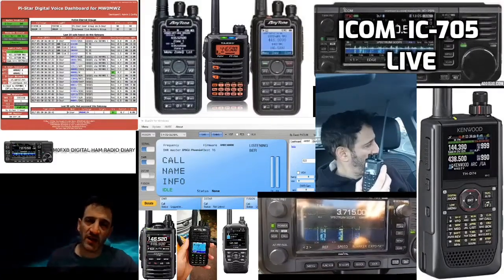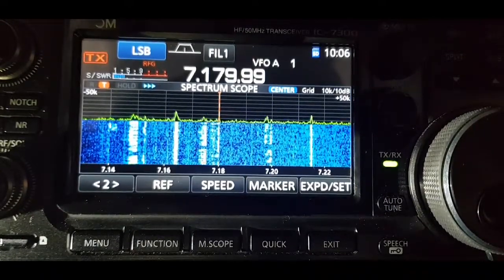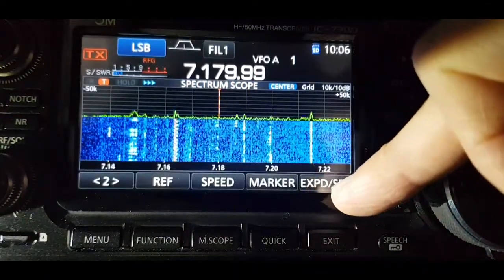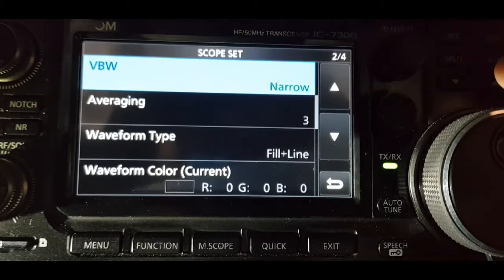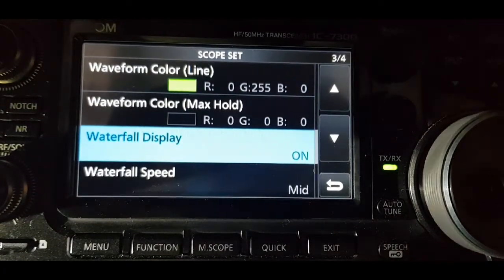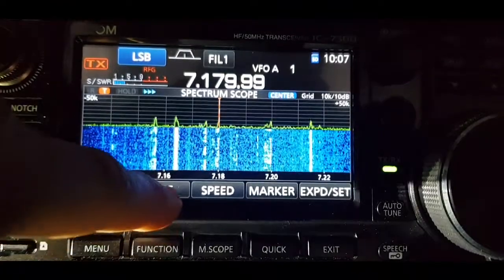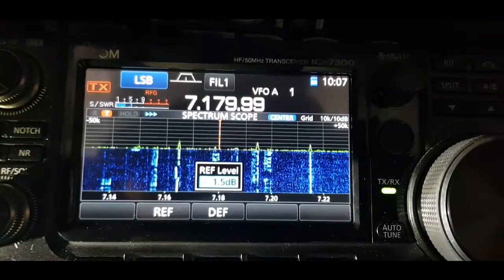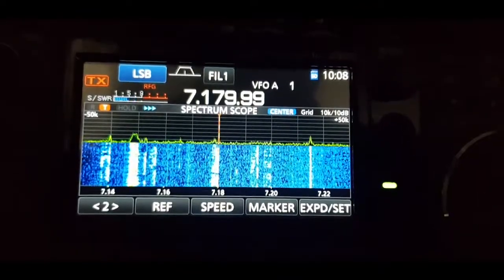Icom IC-7300/705 Waterfall Band Scope settings